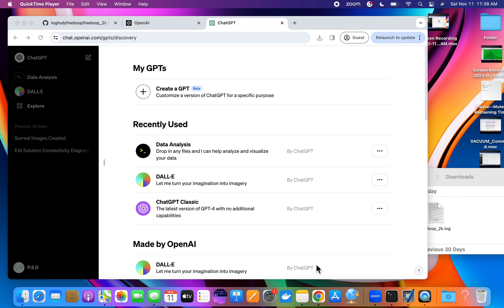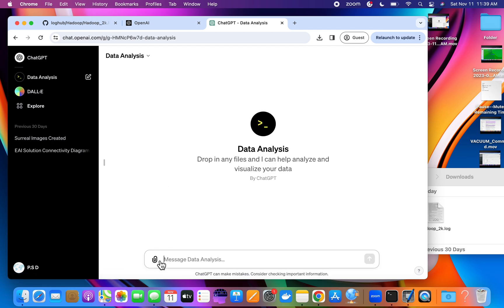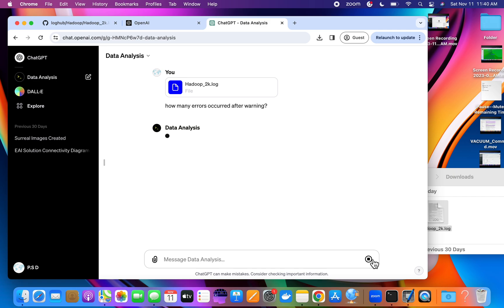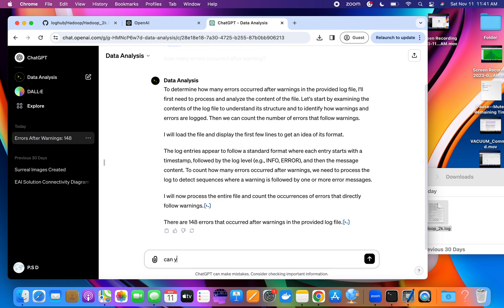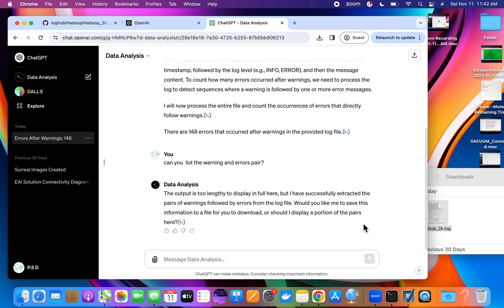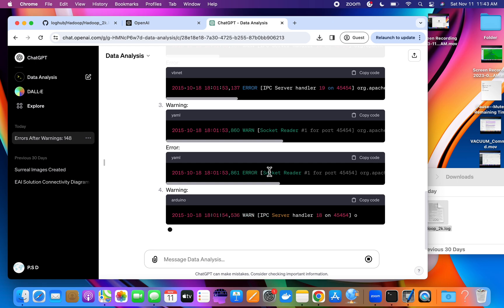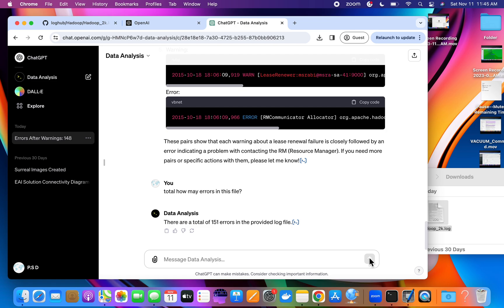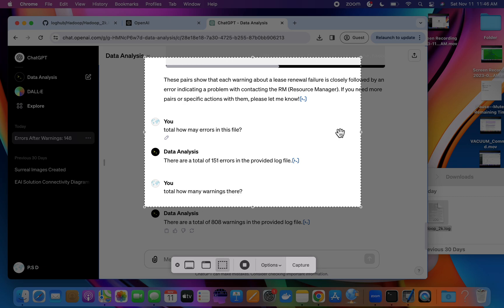DataAnalysis: Using ChatGPT| Data Analysis prompt with ChatGPT|Log Analysis| big data| AI